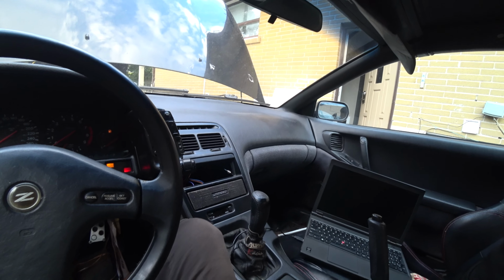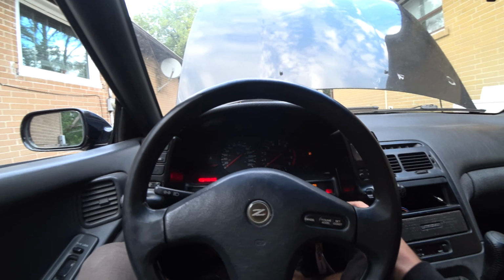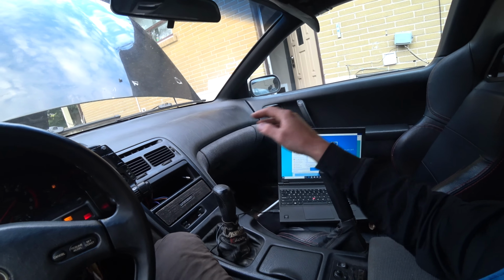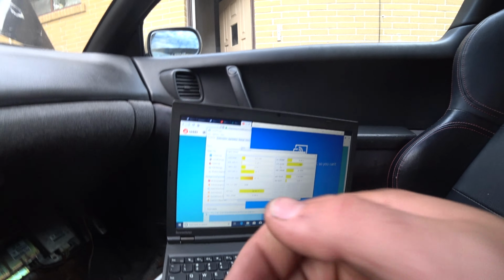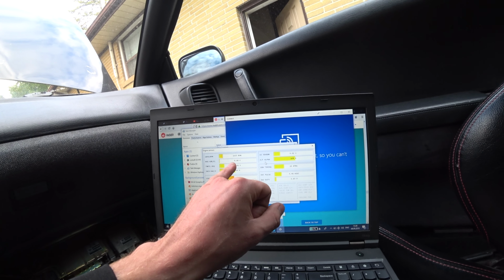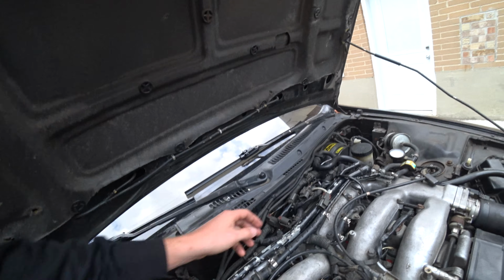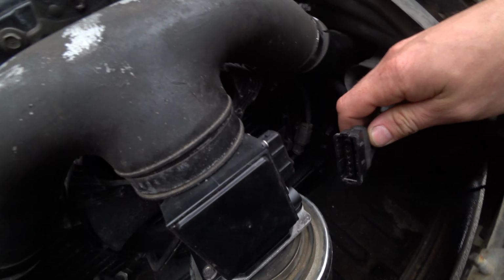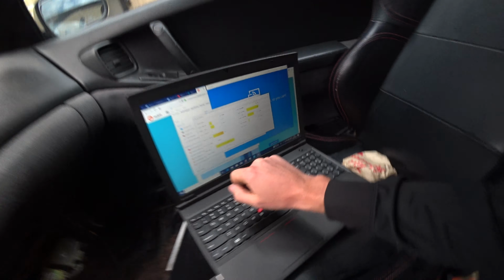Z32 300ZX Nissan Consult Cable - Troubleshooting Z Software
Bought a 300ZX Fairlady N/A recently and started figuring out its misfiring
and tractor sounds problems. The price of the car was pretty decent despite the fact that they are very rare know days and just can't be seen often. This Z32 is a 4 seater, so the car is a bit longer that the usual 2 seater ( although most likely the back seats will be removed)
The car came Manual which is greater than great.

American spec obviously Left hand drive.

Overall the car is in a 7 out of 10 shape with some minor/major rust issues ( Since I live in Ontario Canada, Cars are desperate to self destruction if driven in Winter with an insane amount of salt being put to the roads even with a slight snow fall) which in my case is what I get. Car has been driven in winter unfortunately.

In the video im explaining a little bit of what the car looks like swell as some history, will come up with a more detailed video next time and will explain more details about the uniques of this Technological Beauty)